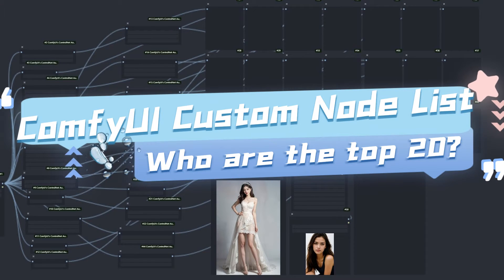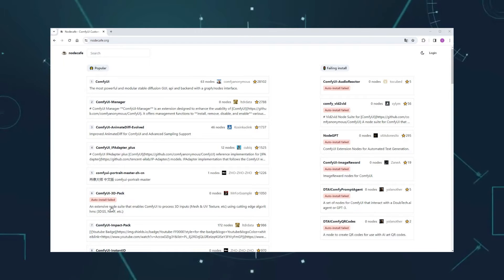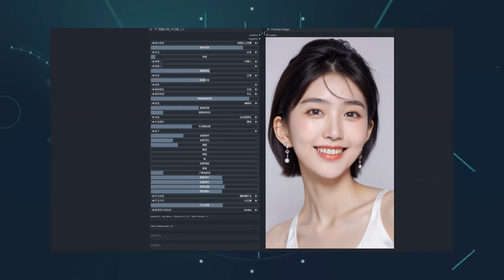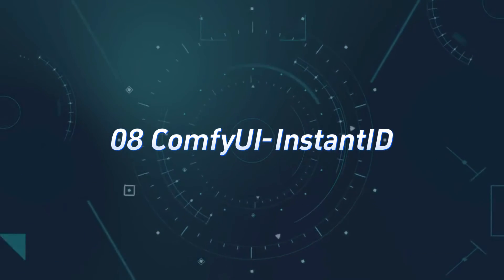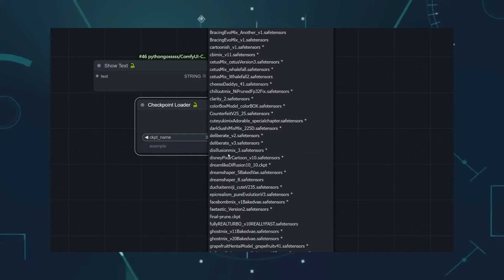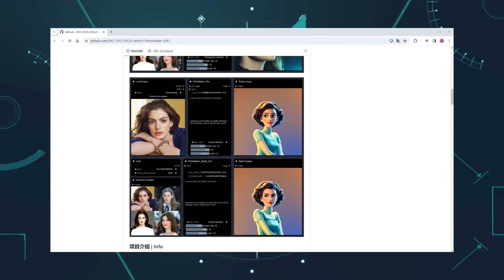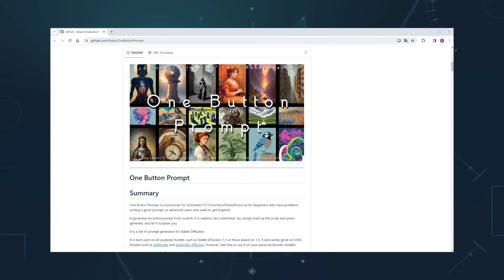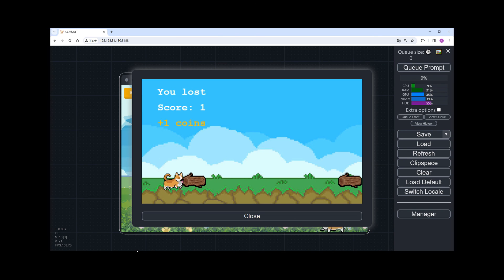Top-Ranked ComfyUI Projects on GitHub: Who Are the Top 20?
The author has previously created a workflow manager custom node and now aims to build a Pypi or NPM version of ComfyUI Custom Nodes that can automatically pull and install custom nodes, displaying some information, providing some standards and guardrails for custom nodes development and release.
During the fetching process, he compiled a list based on the star ratings of each repository. It's quite interesting, so let's take a look together and see which plugins made it to the list. Are they all familiar faces?

Top 20 ranked custom nodes:

1. ComfyUI
2. ComfyUI-Manager
3. ComfyUI-AnimateDiff-Evolved
4. ComfyUI_IPAdapter_plus
5. comfyui-portrait-master-zh-cn
6. ComfyUI-3D-Pack
7. ComfyUI-Impact-Pack
8. ComfyUI-InstantID
9. comfyui_controlnet_aux
10. sd-dynamic-thresholding
11. ComfyUI-Custom-Scripts
12. ComfyUI-layerdiffusion
13. was-node-suite-comfyui
14. was-node-suite-comfyui
15. ComfyUI-PhotoMaker-ZHO
16. SeargeSDXL
17. comfyui-portrait-master
18. AIGODLIKE-COMFYUI-TRANSLATION
19. OneButtonPrompt
20. comfyui-animatediff